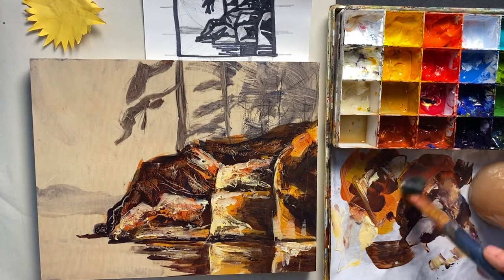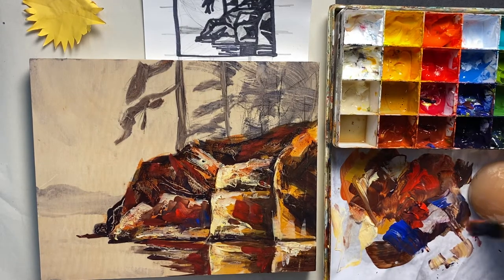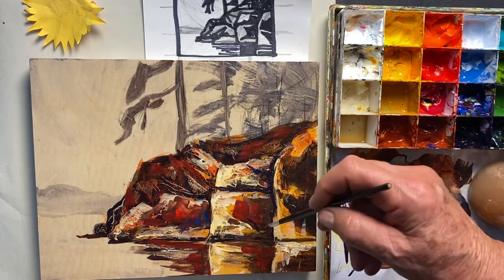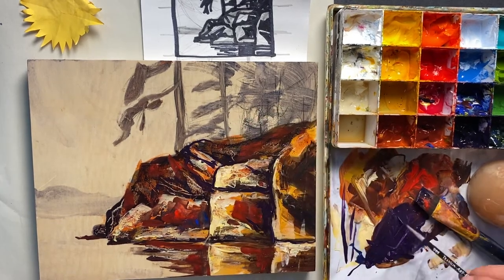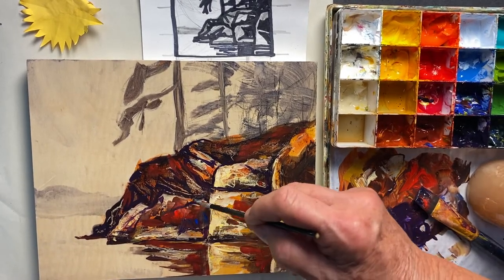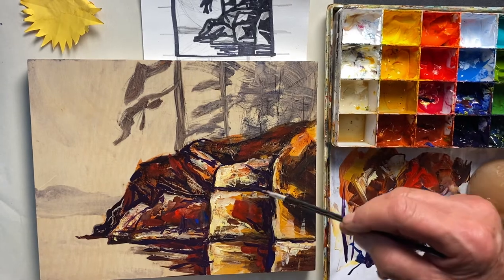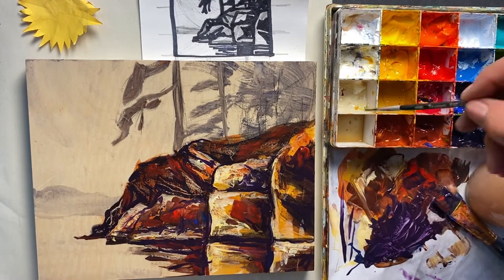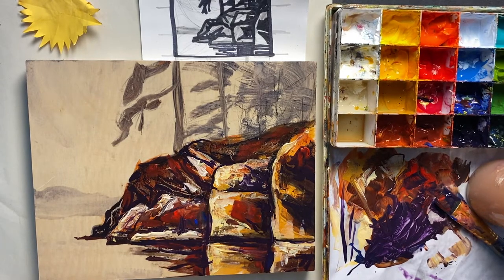Part 4 Rocky Painting